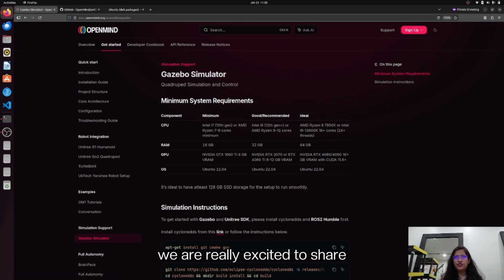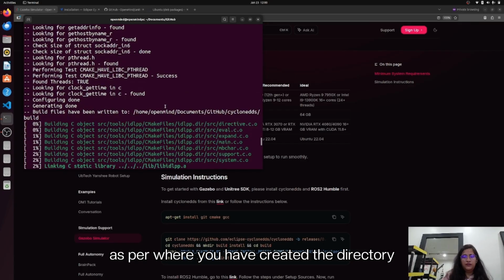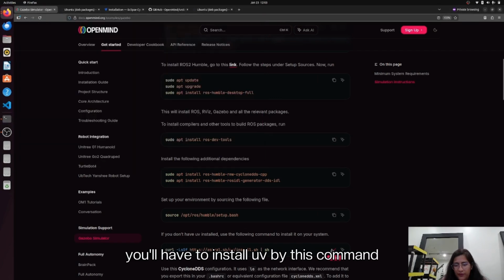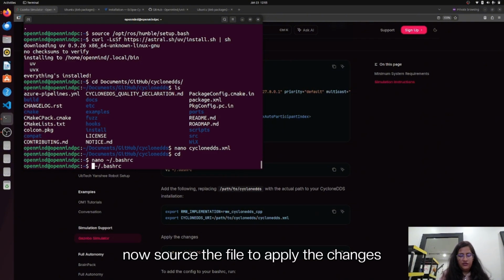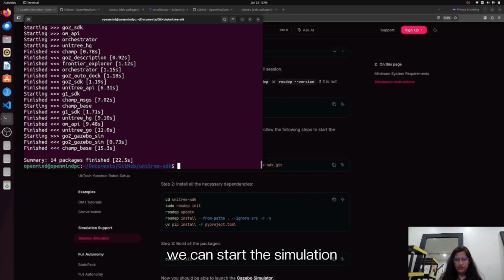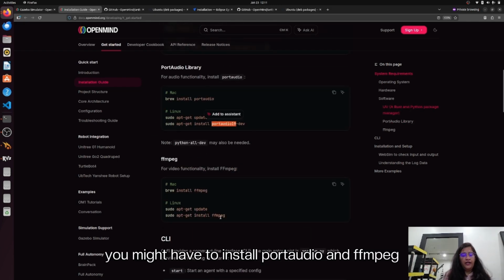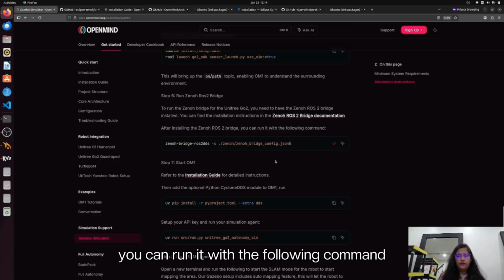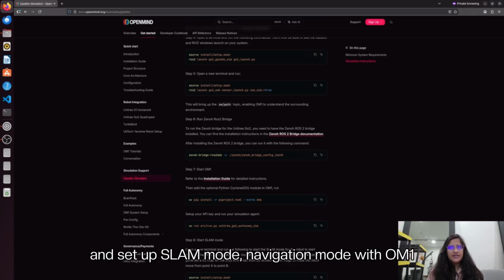Gazebo Sim Setup Tutorial (Part 1)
Prachi, our DevRel lead walks through how to setup Gazebo Sim.